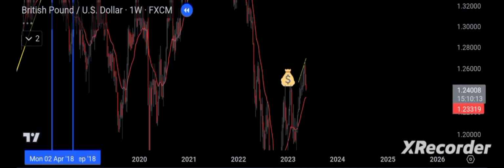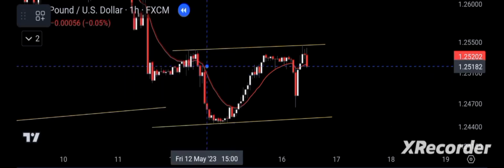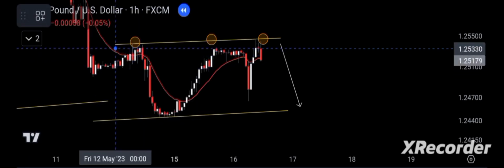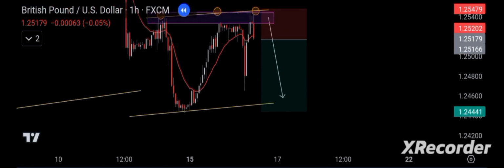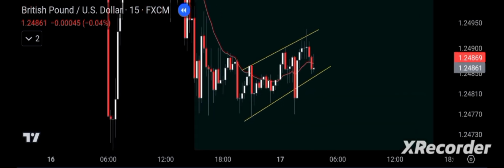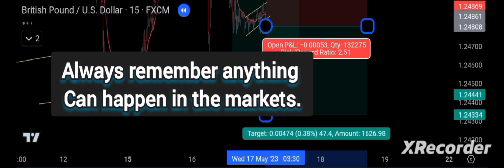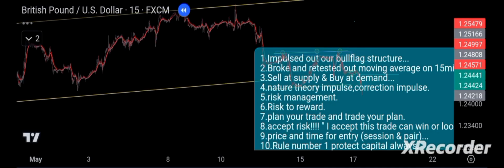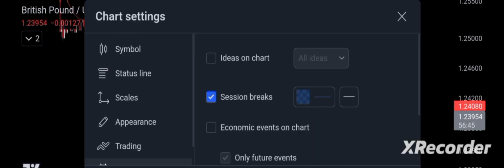💰 🤑 💸 Easy strategy that made me profitable 💸 💵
this video is designed to help and give traders direction in the markets in the
most simplest way. Its been a while since I posted
but I'm back now, you as a trader can other gain knowledge from this
video or you could weigh in the odds that this is for you or not.
More and better vids is on the way PLEASE LIKE AND SUBSCIBE.
Foreign exchange or die.